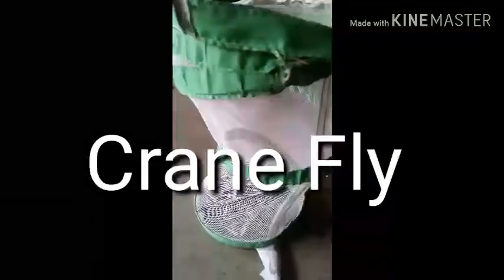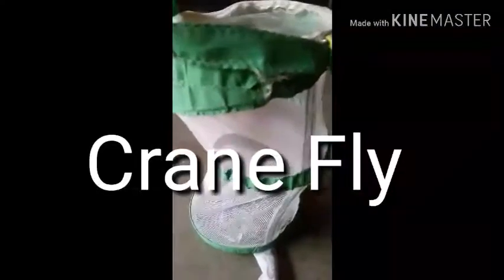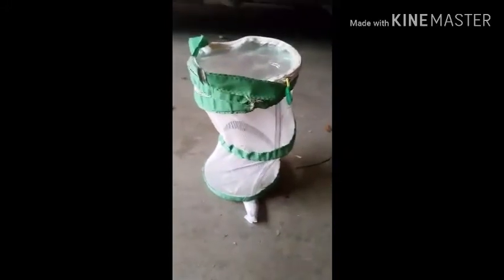Amazing Animal Tracker Episode 10: My Crane Fly Adventure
The Amazing Animal Tracker films his first camera catch!